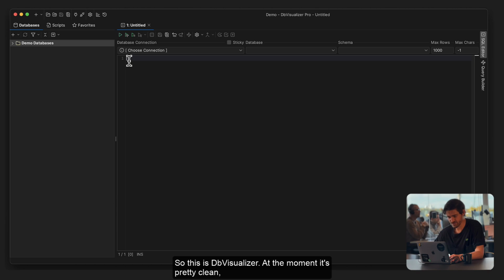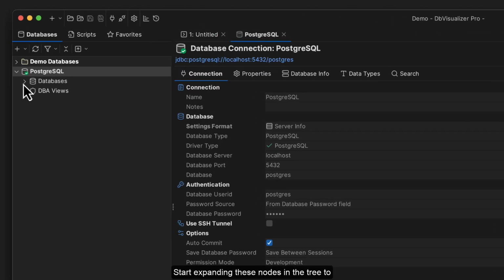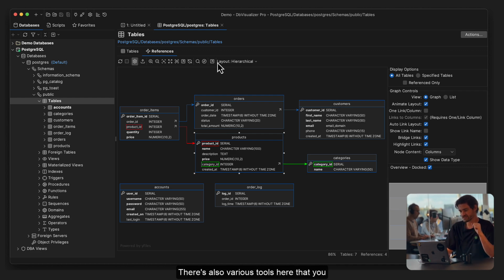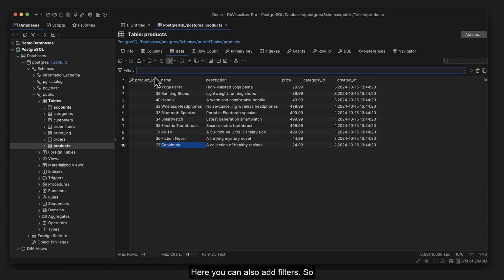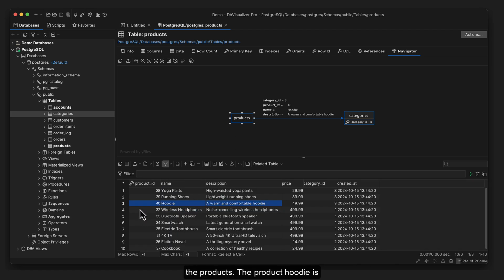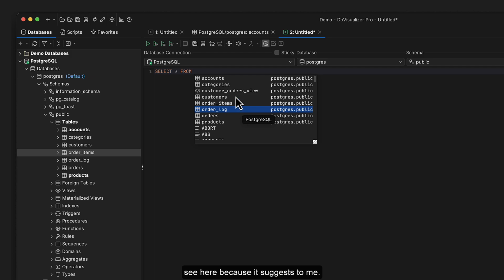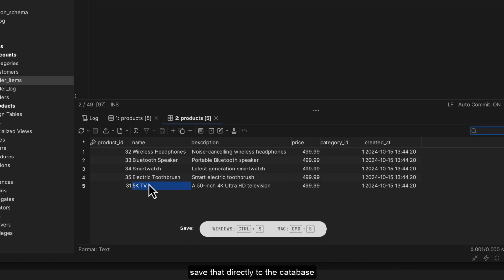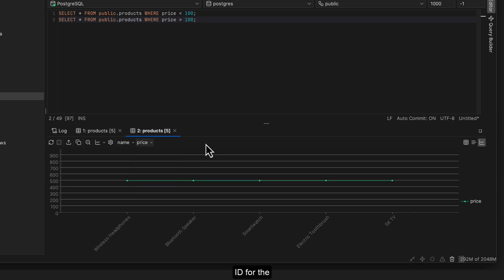DbVisualizer Tutorial: Introduction to the top rated Database Client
Welcome to our introductory DbVisualizer tutorial! 🎓

In this video, we'll guide you through the basics of DbVisualizer, the SQL client with the highest user satisfaction. It connects to nearly any database, such as PostgreSQL, MySQL, Oracle, SQL Server and many more.

What you'll learn:

00:00 - Introduction
00:41 - Connecting to a Database
01:51 - Exploring the Database
07:02 - Working in the SQL Editor
08:48 - Working with Result Sets
10:51 - Summary

Whether you're new to database management or looking for a versatile SQL client that supports multiple databases, this introduction will get you started on the right foot.